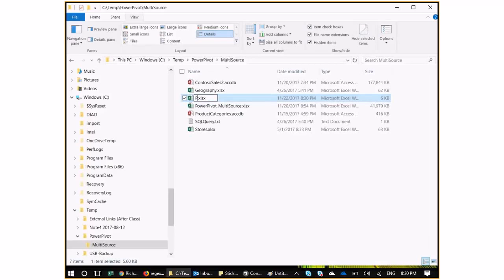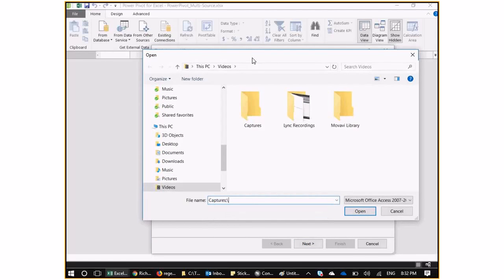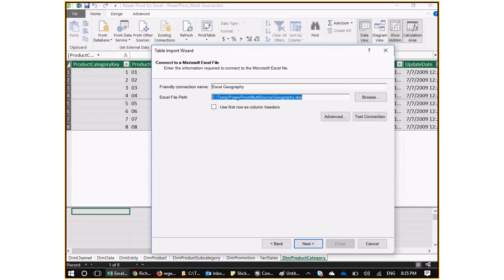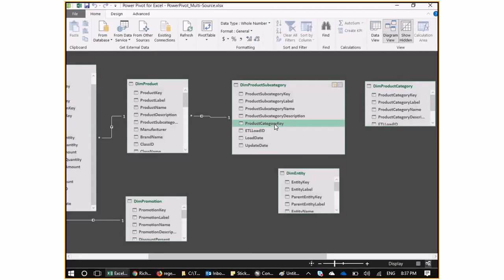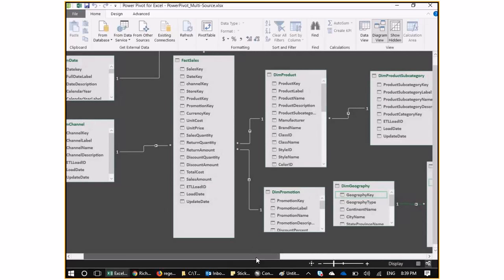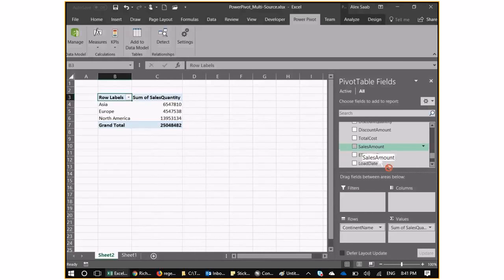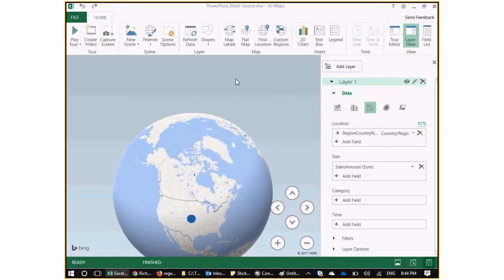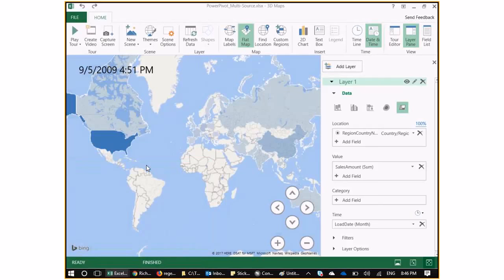Wk 13-Cls 23 (Wed 11-22): PowerPivot Multi Source and Mapping